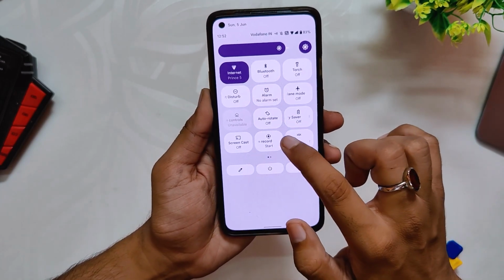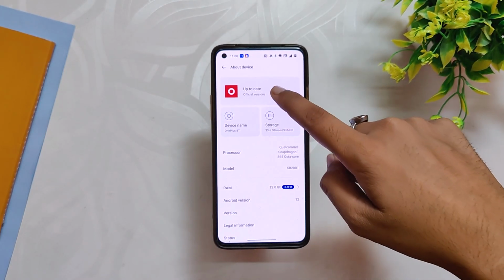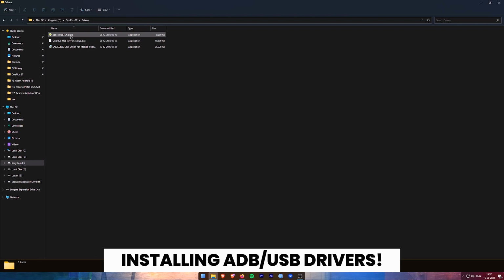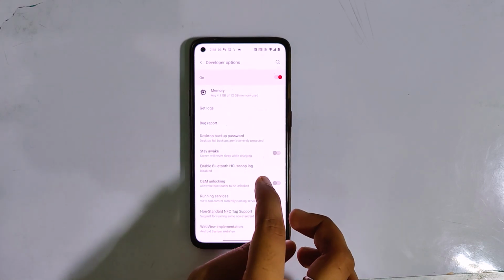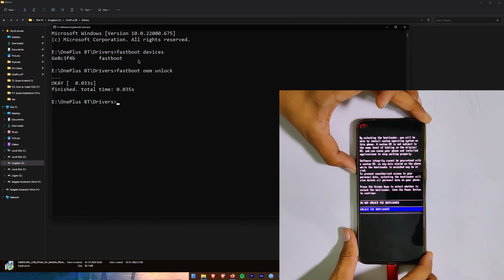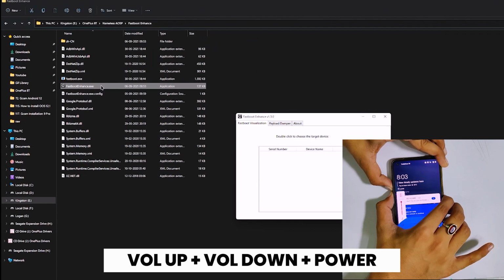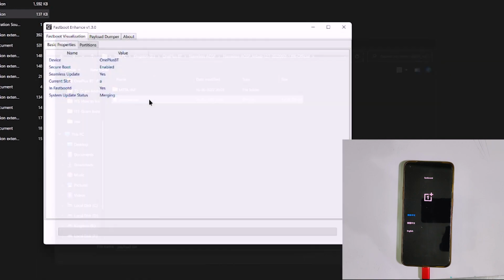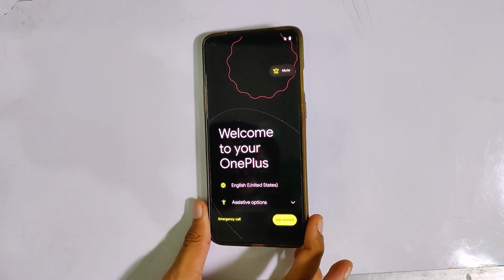INSTALL NAMELESS AOSP A12 EASIEST METHOD | Oneplus 8T / 9R | TheTechStream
In this video, I'm going to show you how to install Android 12 on OnePlus 8t and OnePlus 9R. I'm installing Nameless AOSP Android 12 Custom Rom on my 8T.

⚡️ IMPORTANT LINKS ⚡️

🔴 *** MY PRODUCTS/GEAR ***

🎶 *** MUSIC ***